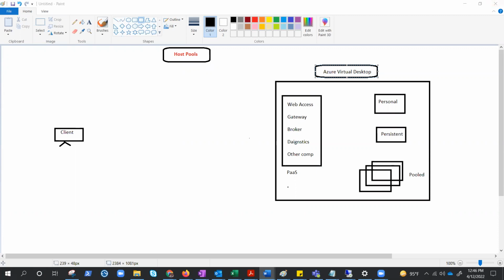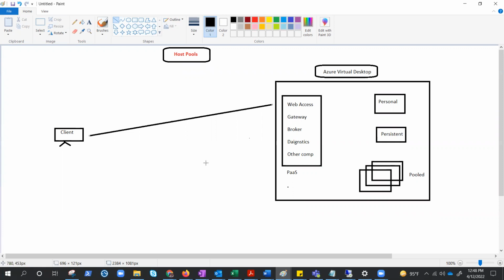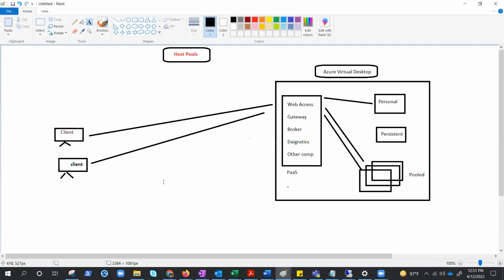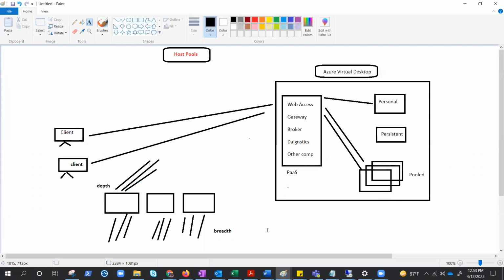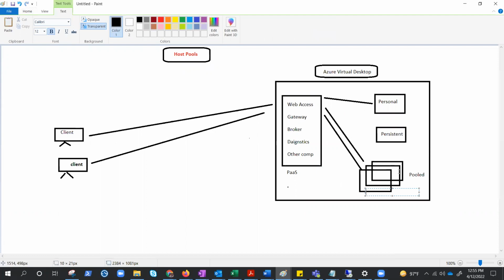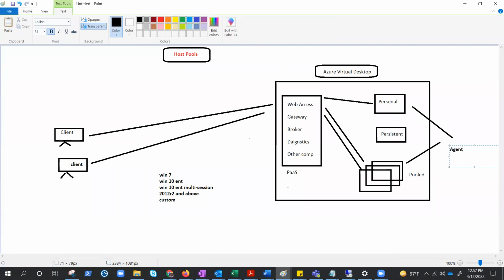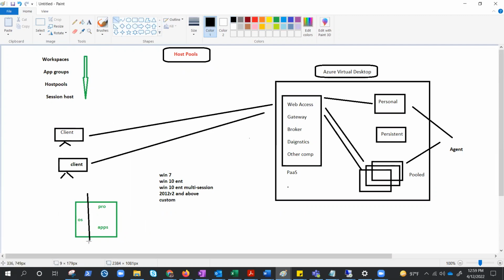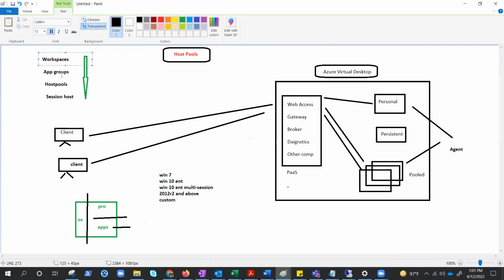AVD : Azure Virtual Desktop #03